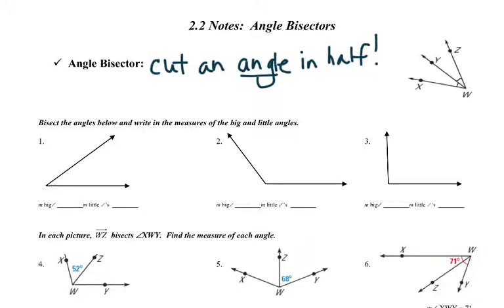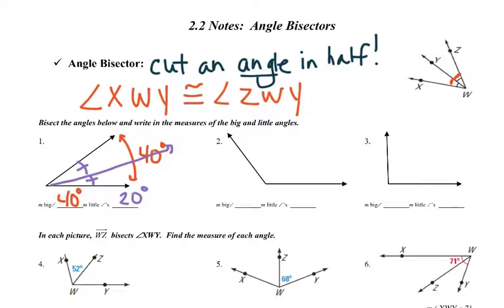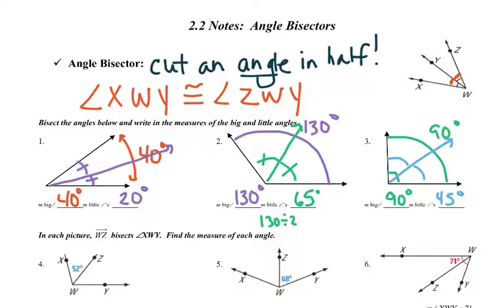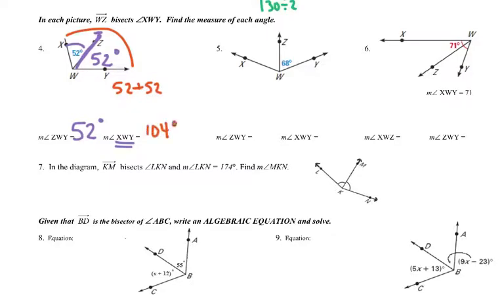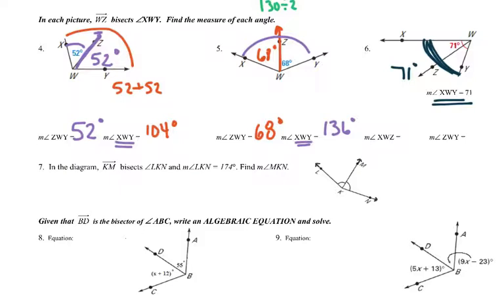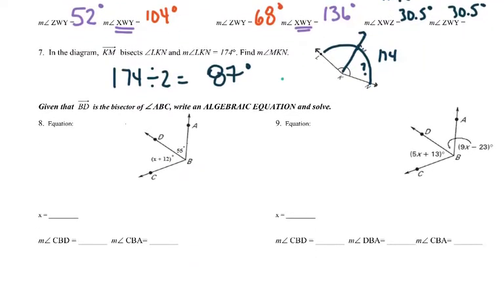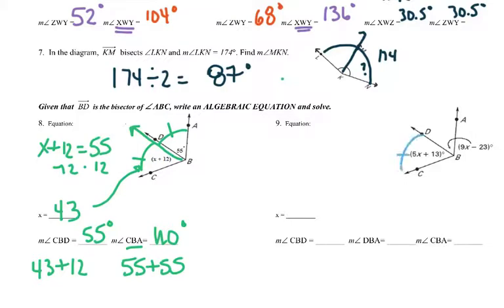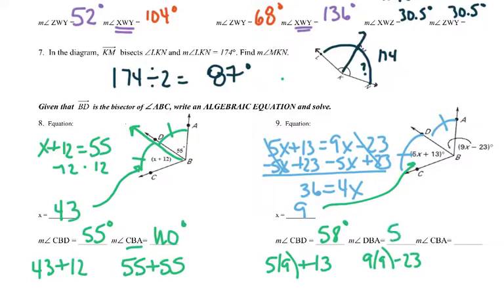2.2 Angle Bisectors